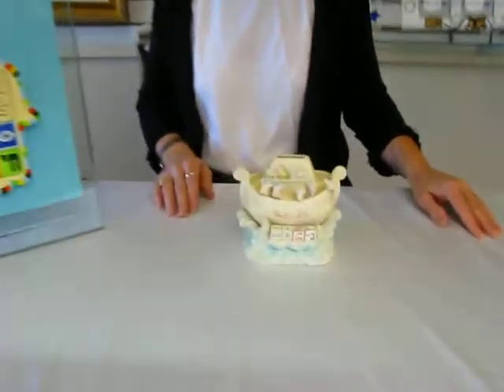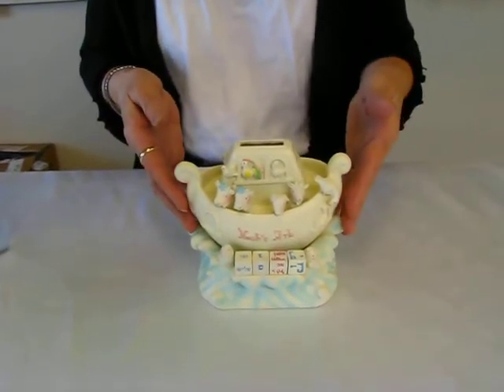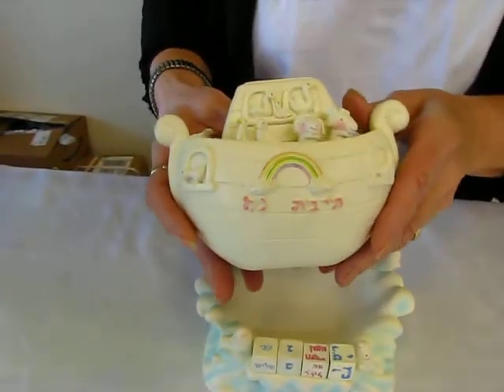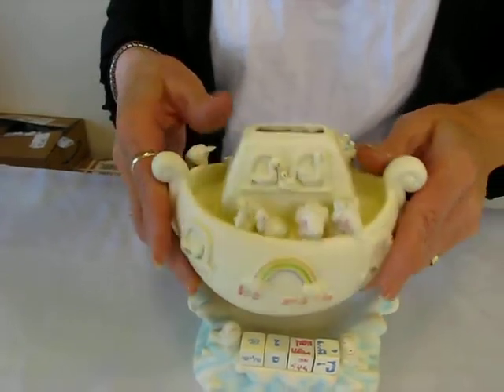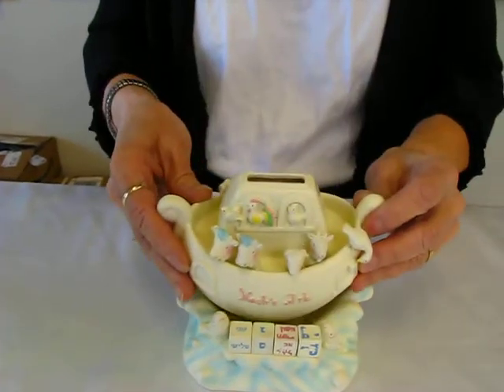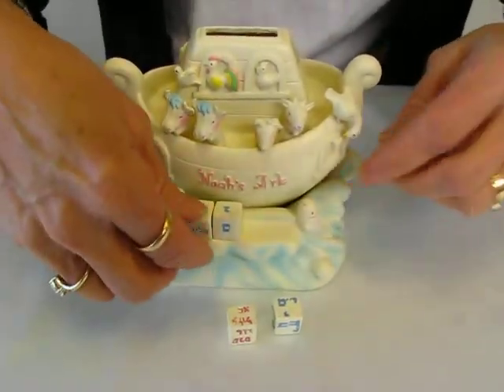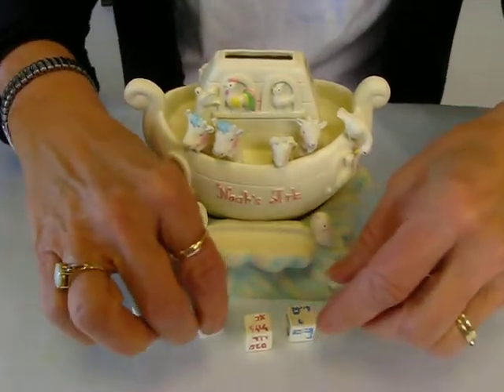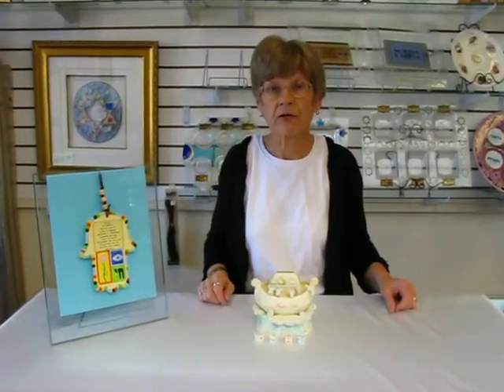Noah Ark Charity / Tzedakah Box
600 South Holly Suite 103
Denver, Colorado 80246

2415